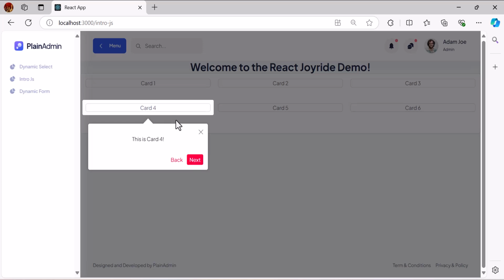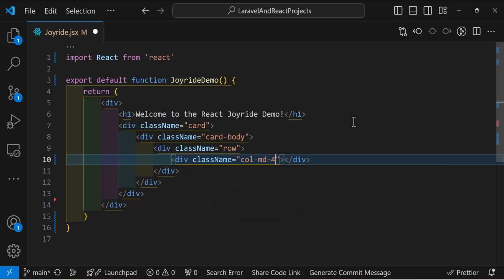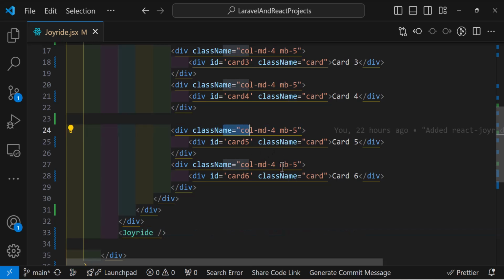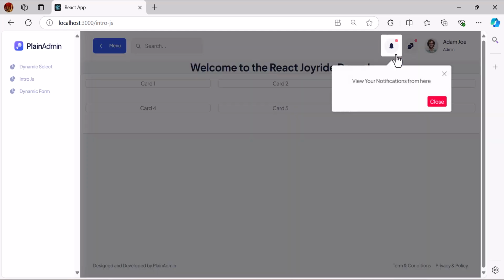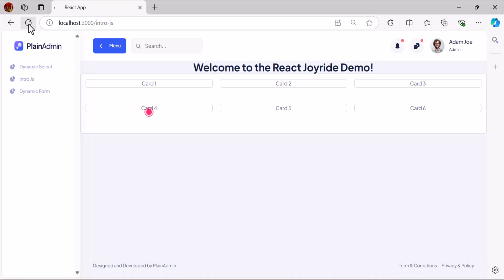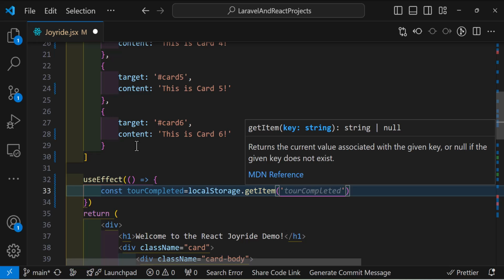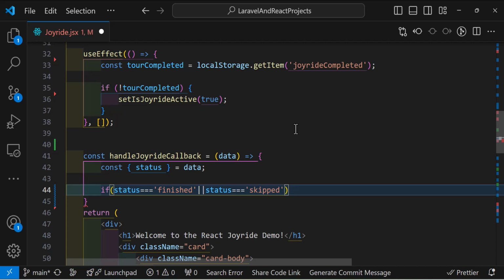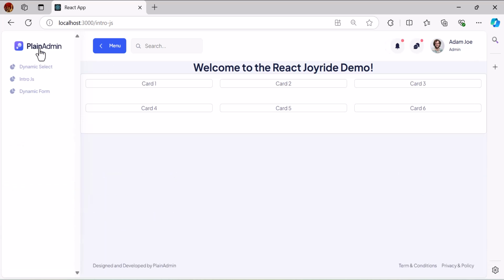React JoyRide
Learn how to create interactive, user-friendly tours in your React application using React Joyride! In this tutorial, we'll walk through setting up React Joyride from scratch, including installation, configuration, and customization to create dynamic, engaging product tours. Perfect for both beginners and experienced developers looking to enhance user experience in their React projects. 🔥

📌 Topics Covered:

Installing React Joyride
Creating Guided Tours in React
Customizing Tour Steps
Best Practices for User Onboarding